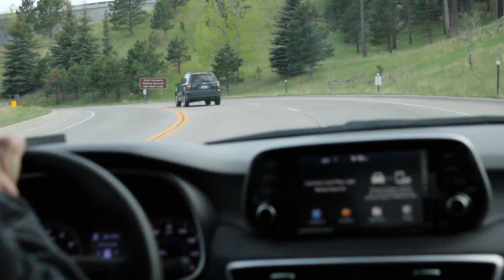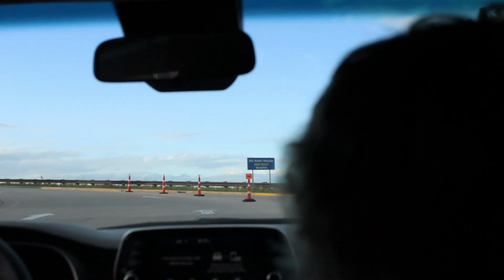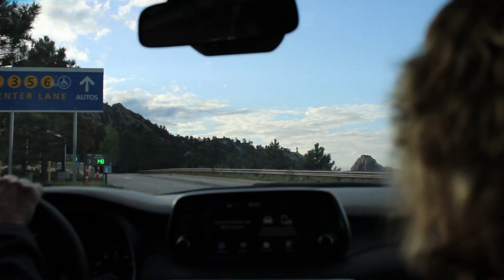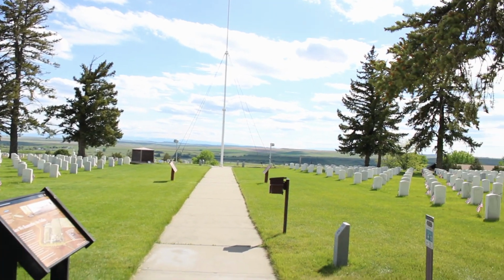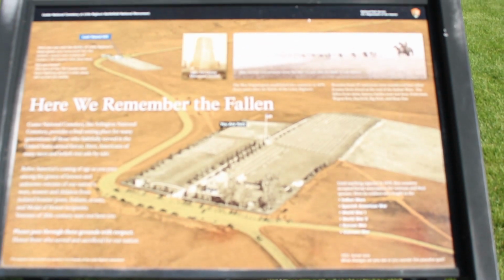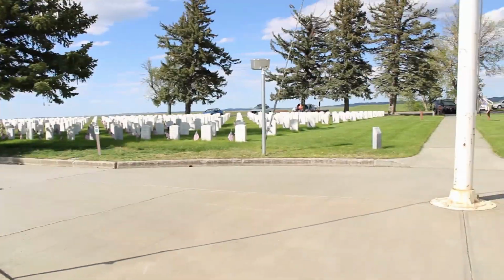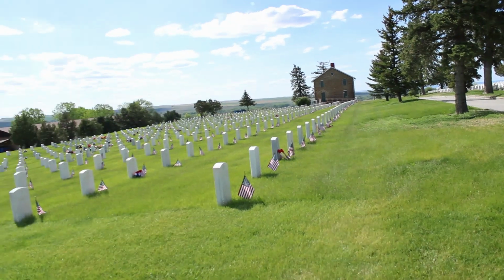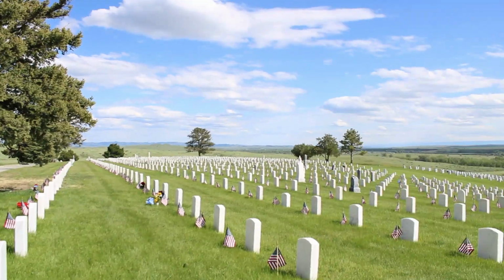Grad Trip '22 -Day 2 Vlog- Little Bighorn Battlefield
June 1, 2022 & June 2, 2022~ Found clips from the evening of day 1 and the full day 2 vlog!
Spent Day 2 driving and seeing Little Bighorn Battlefield, and Montana